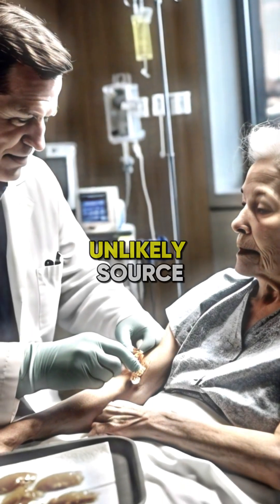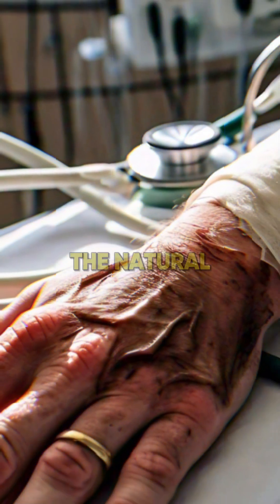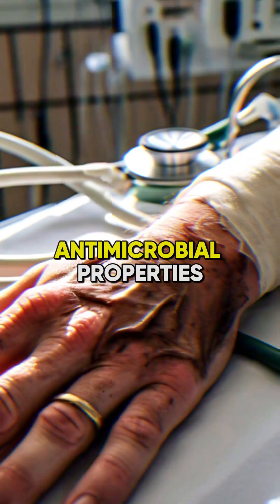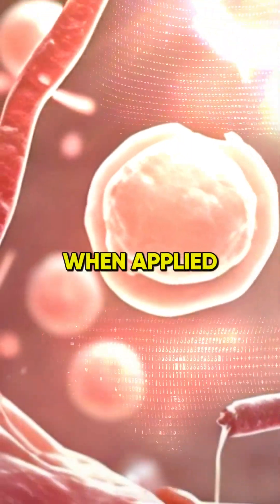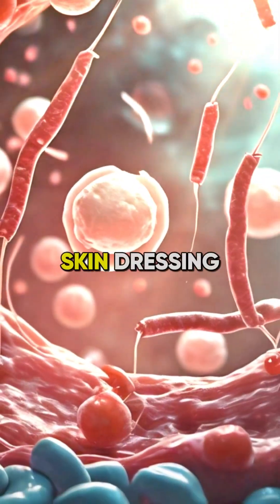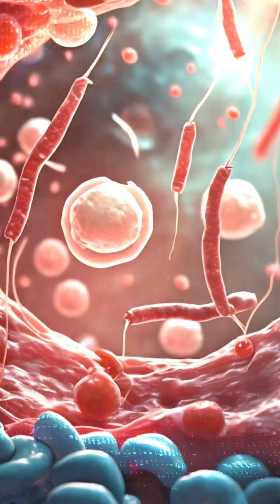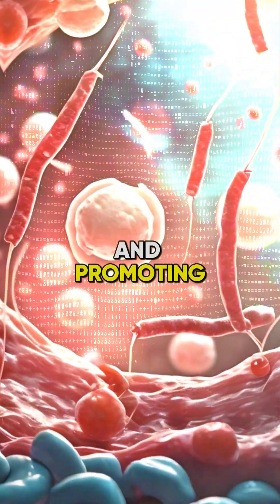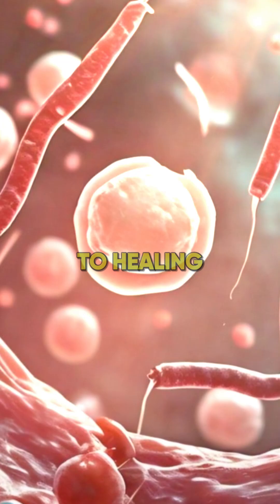Fish skin helps healing